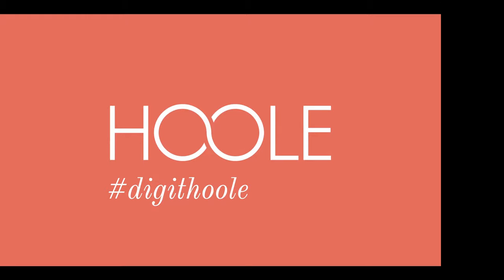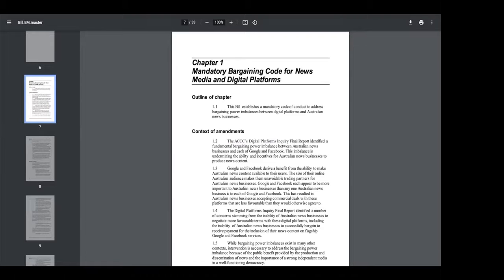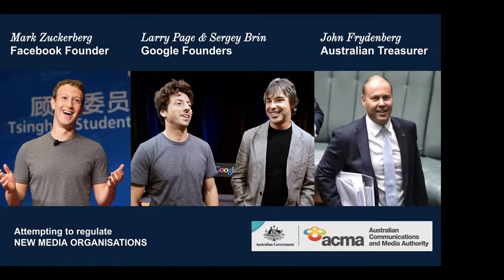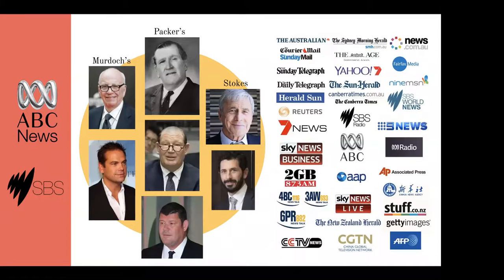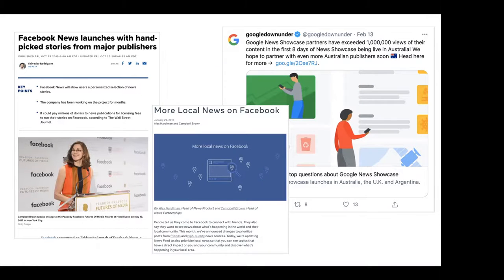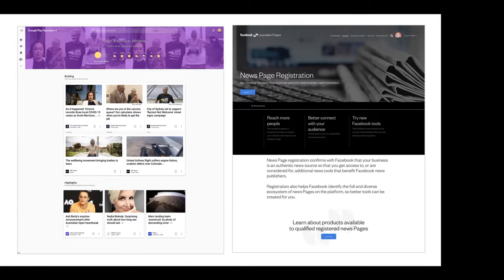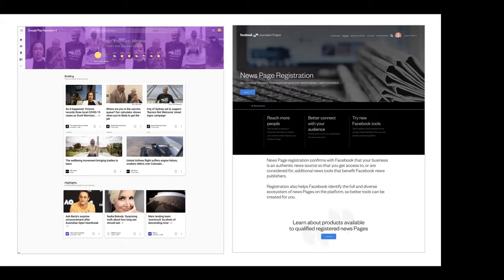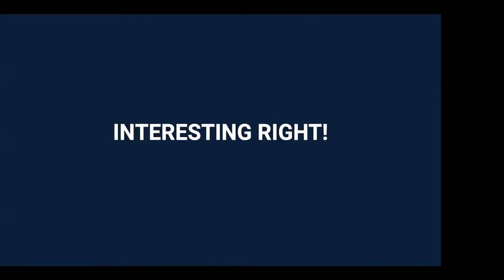Why is the ACCC shaking the media tree?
I am not a journalist, but I do employ journalists to produce content for my clients and have made it my fact-checking mission to uncover some media bargaining code home truths.

If you heard about Facebook’s removal of Australian news media content on Thursday 17th of February 2021, and; were not affected (i.e. your Facebook page content is still intact), and, don’t care why this is happening. Then, great, there’s no need to read any further.

Quite frankly, I don’t blame you; because for the layperson, it’s not as big a deal as many will have you believe. To me, it feels like the ACCC is shaking the media tree to see if some money is going to fall out.

From what I can ascertain, the proposed legislation is about whether or not Facebook and Google can make a commercial deal with the news media sites for their content. There is also a little discrepancy around breaking the way the internet works and sharing algorithm code updates ahead of time but read on to find out what’s actually going on.

The ACCC enquiry has been going on for some time and I reported on it more than a year ago in Should we fear Facebook and Google? The ACCC thinks so.